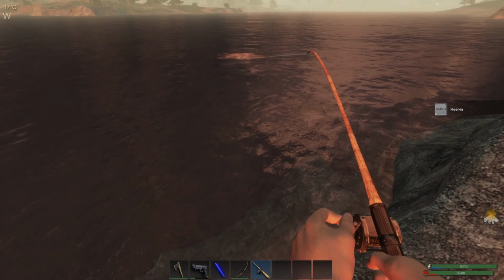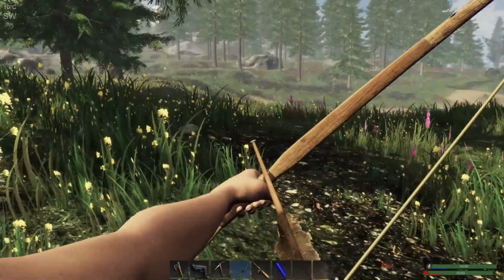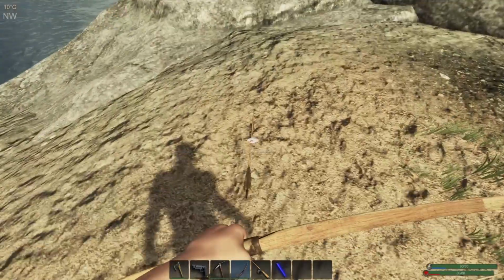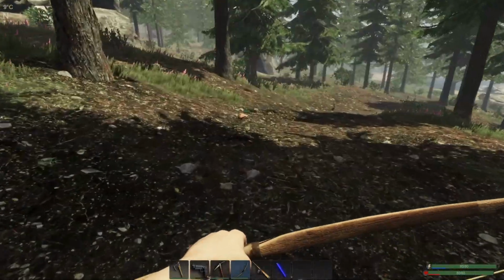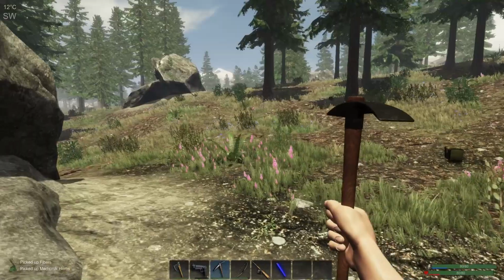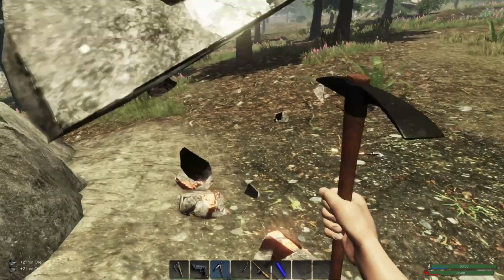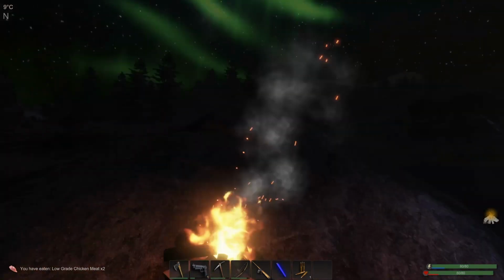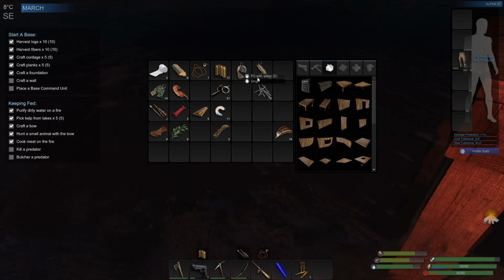Subsistence - Dodging Animals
So we start our second day after a successful night of fishing, proteins up.. water is up.. we are good to go!

Come join me as we do our best to continue to dodge bears and wolves trying to kill us, all while working out a spot to build for when the real challenge begins...